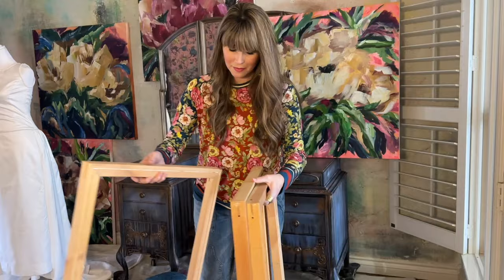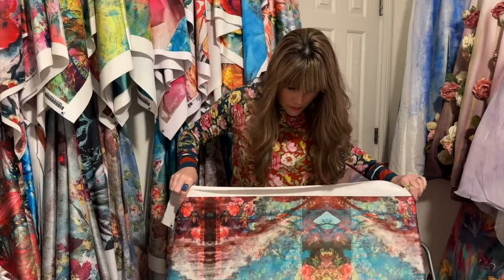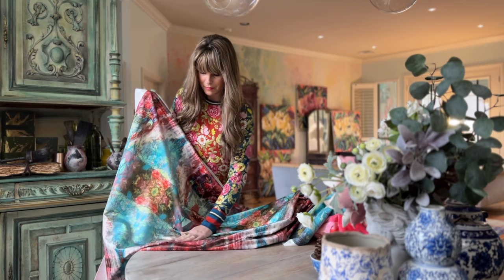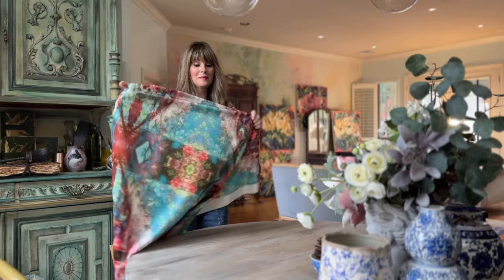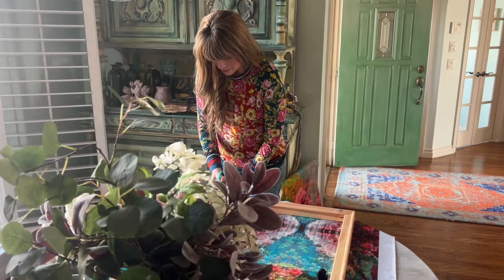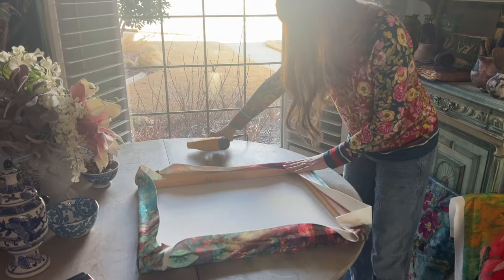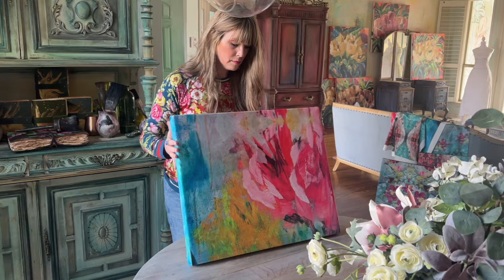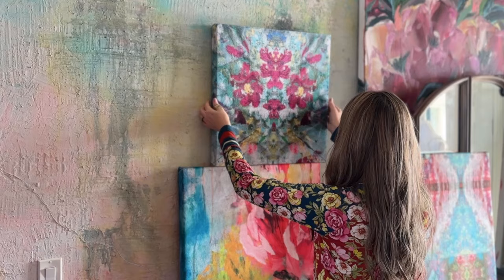Easy DIY with Boho Fabric Wall Art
👉🏻You don't have to have a ton of money to have art on your walls. Often, textiles provide the same graphic interest that original art provides.

In this video, Dionne shows you how to use her velvet collection of fabrics to make easy DIY large wall art. These are all from her abstract floral paintings.

Read more about the step by step process on her blog,

{{ I’m Dionne Woods of The Turquoise Iris. As an artist, creative coach, podcast host, BloomTV expert, and MadeTV Network’s Director of Community engagement and contributing maker, my greatest passion is helping artists tap into their creativity and find their unique voice through art. My style of painting is vibrant and expressive whether I’m painting on furniture, canvas, clothing, or anything else that sits still long enough. I am also the founder of The Turquoise Iris Journal, a magazine platform for artists to share their work and experiences. Paint Talks podcast is my weekly artist conversation with guests featured inside the quarterly Journal. My greatest goal is to show the world the combined powers of creativity and community through my retreats, workshops and membership groups. }}